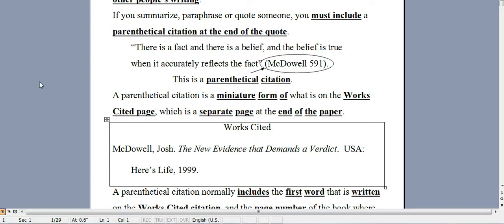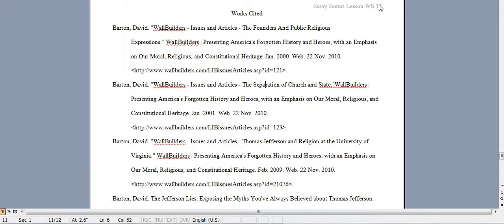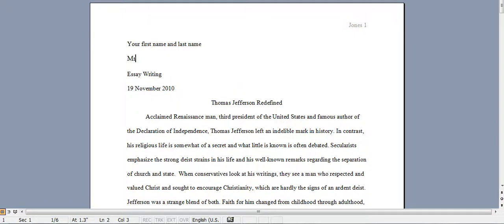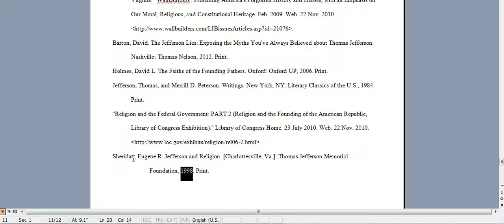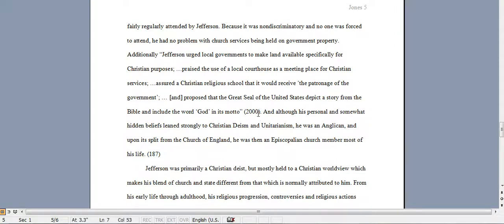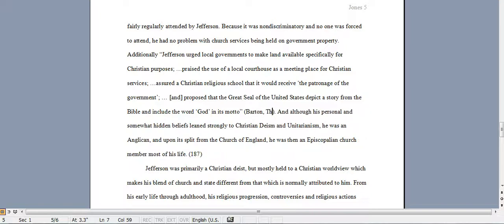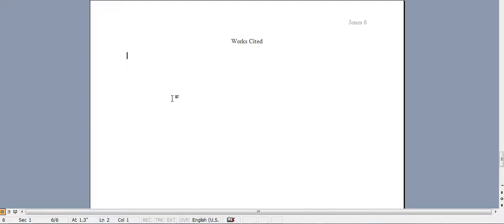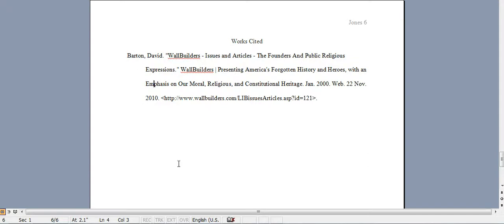Essay Lesson Clarification